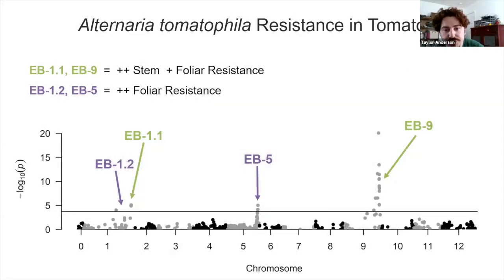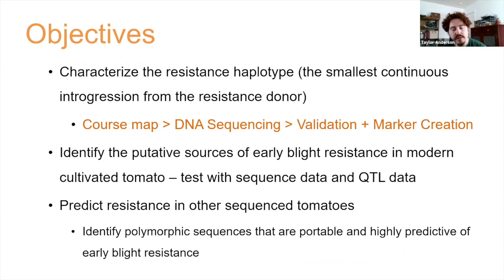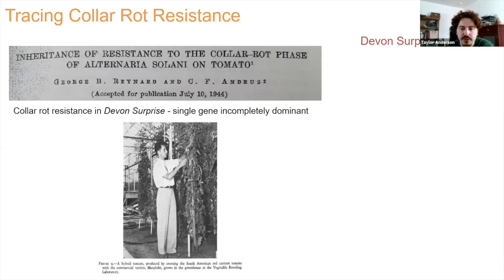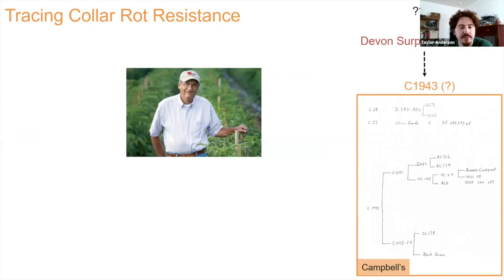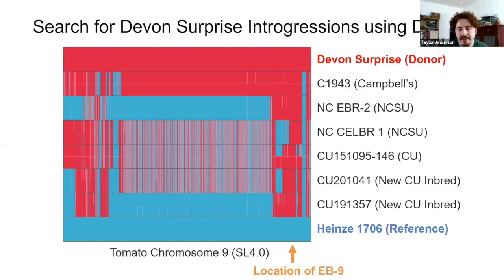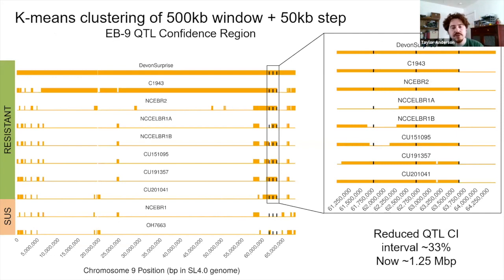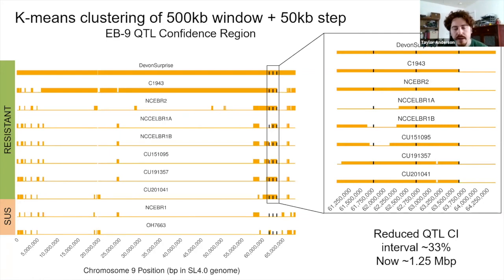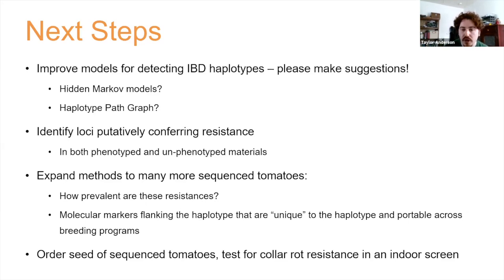Taylor Anderson: A genetic history of early blight resistance in tomato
Full title: Uncovering the past and predicting the future: A genetic history of early blight resistance in tomato

Taylor Anderson, Plant Breeding & Genetics Section
Plant Breeding & Genetics Section Graduate Student Seminars